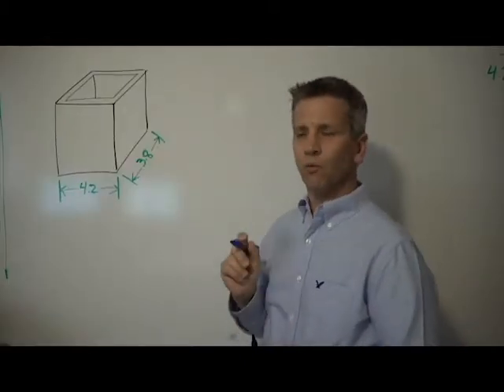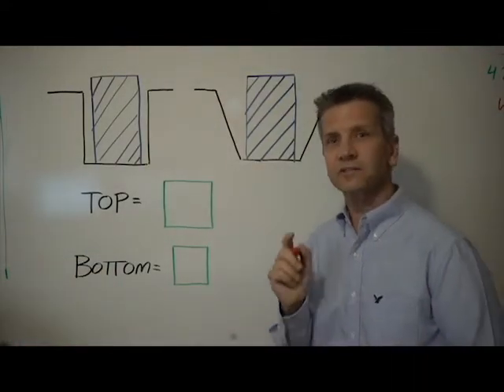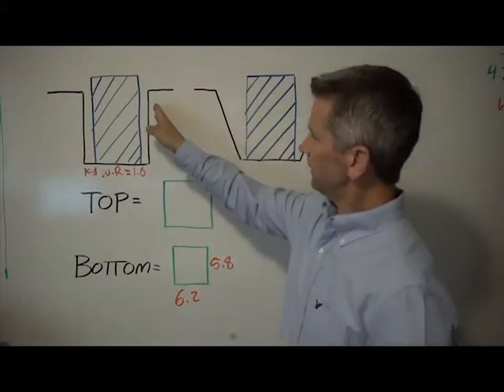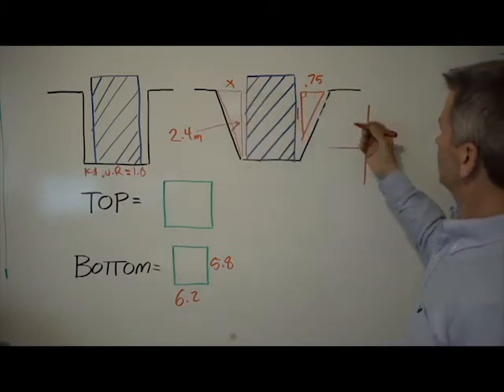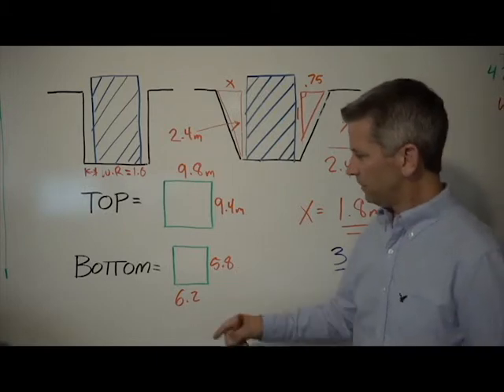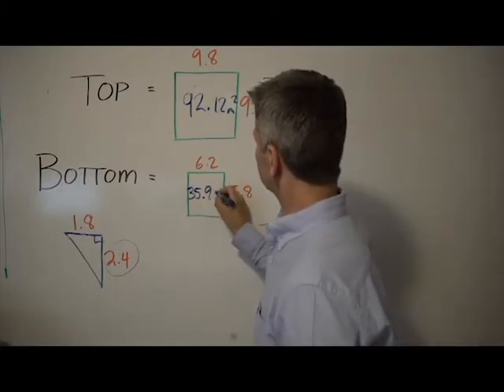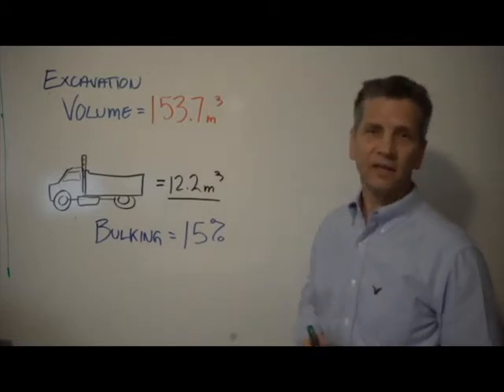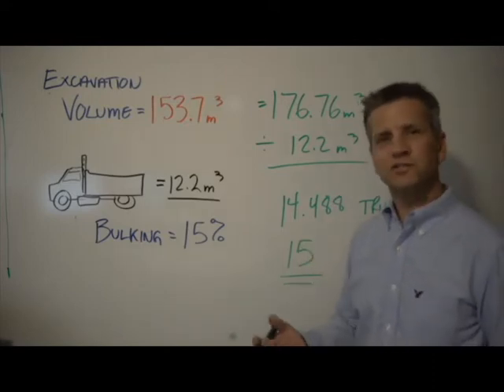Excavation Volumes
This video will teach you how to calculate Excavation Volumes.